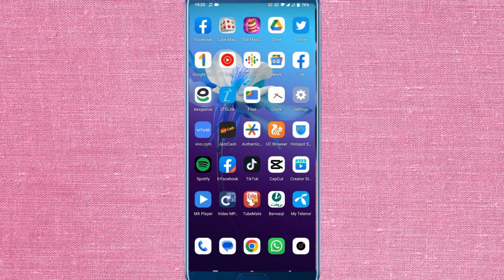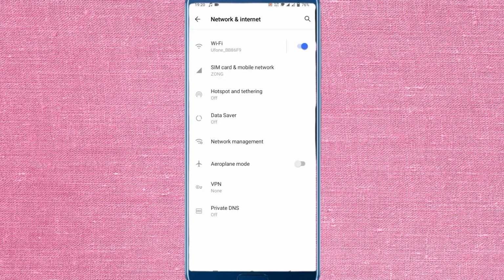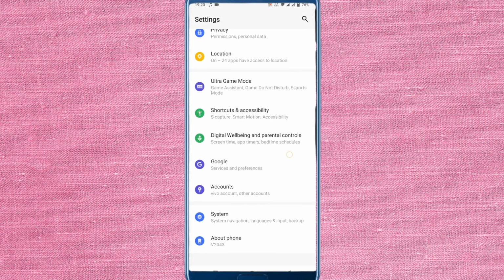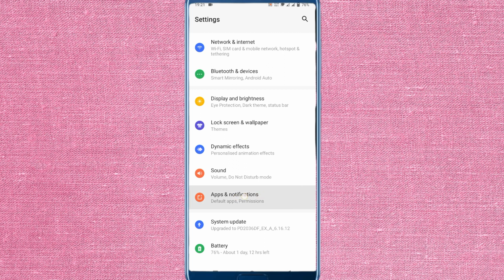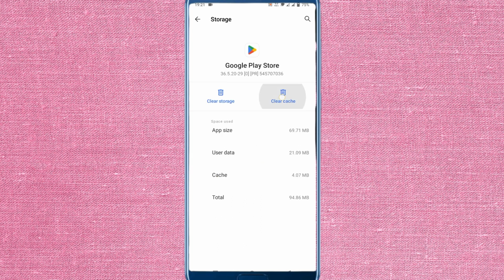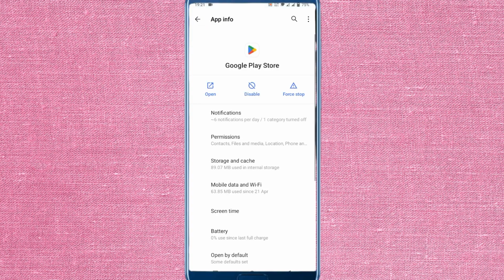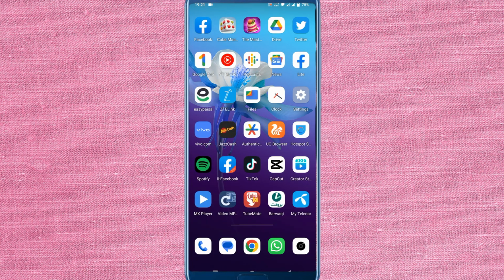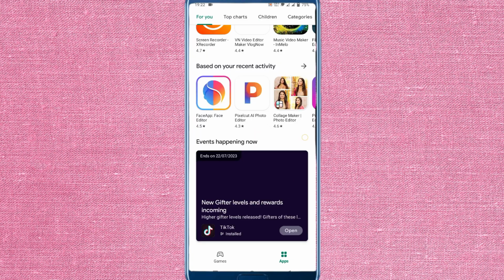How To Fix Google Play Store Store Not Opening | Play Store Crashes | Google Play Store is Stopped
In this video, I will help you to fix Google Play Store Store Not Opening and fix Play Store Crashes When Opening In Mobile. Please watch till the end.